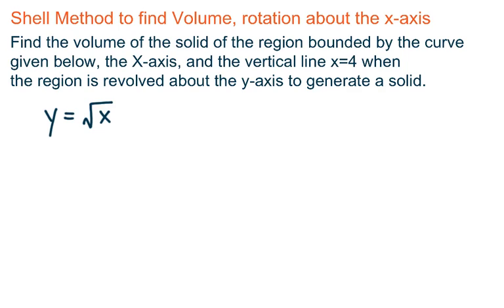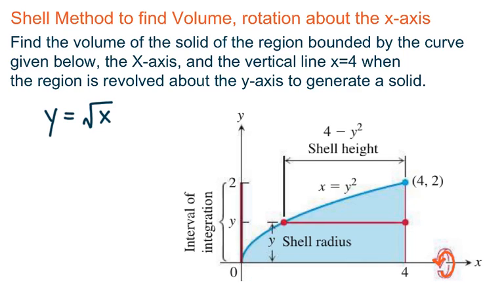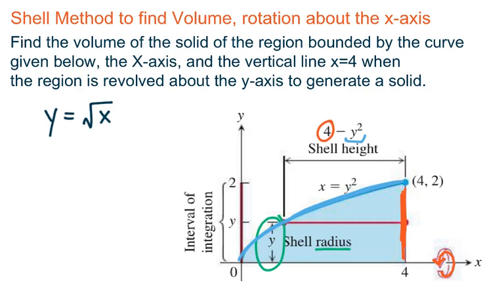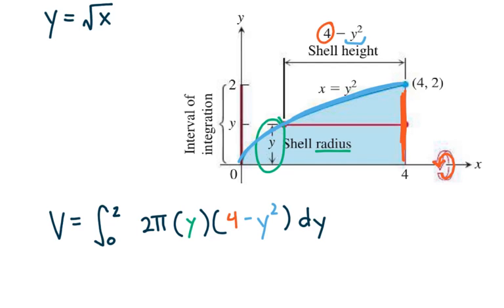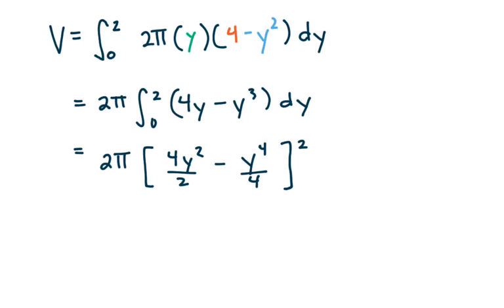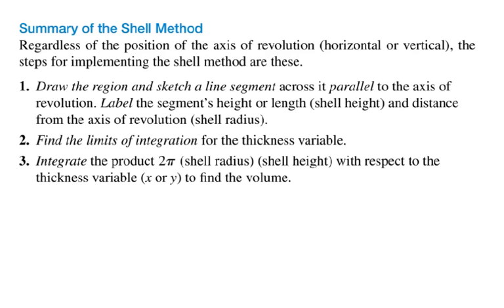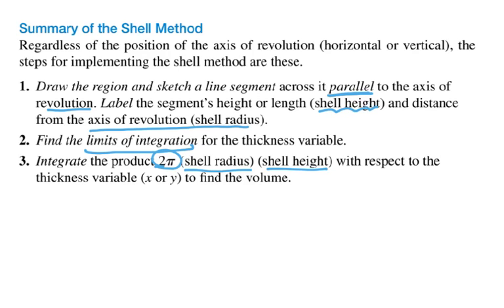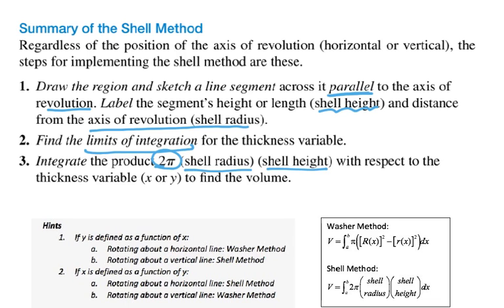MAT272 - Calc2 - 6.2b Shell method about the Y axis